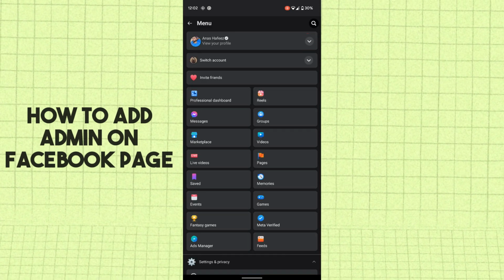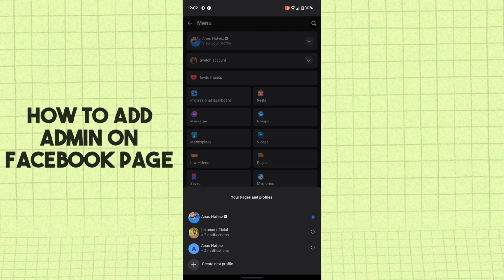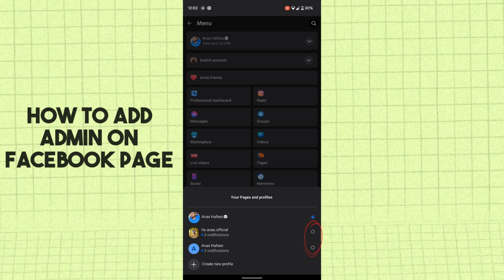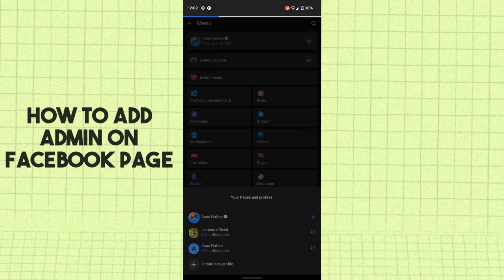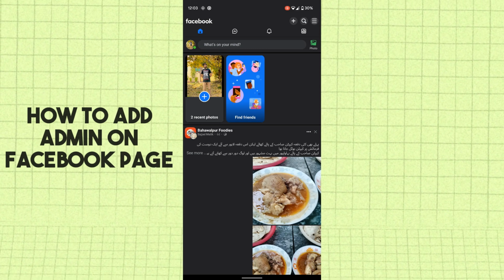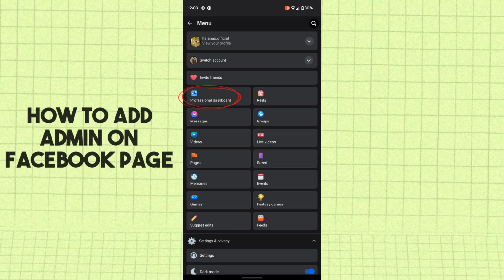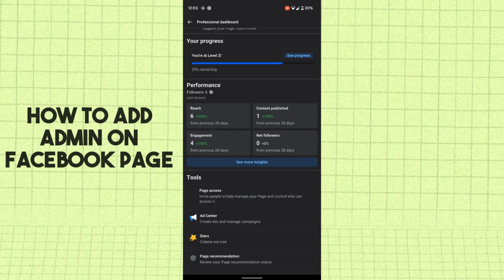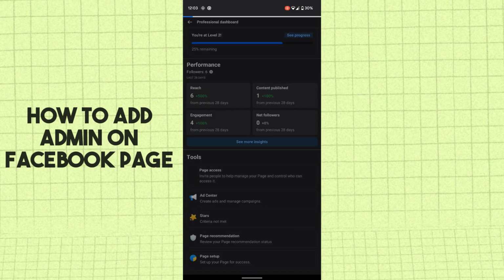How to Add Admin on Facebook Page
Master the art of adding admins to your Facebook Page with our step-by-step tutorial. Elevate your Page management game effortlessly.